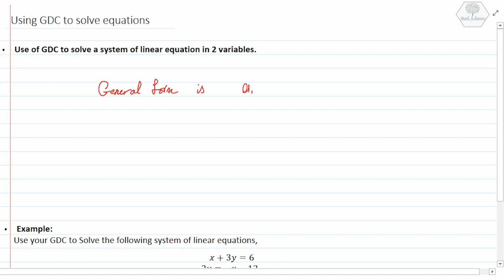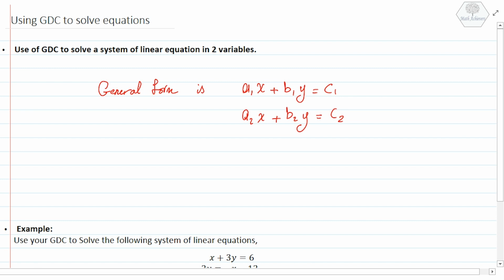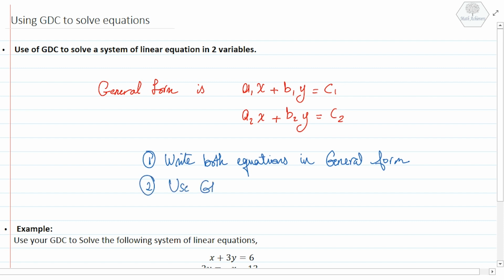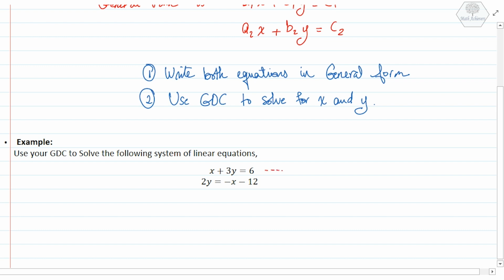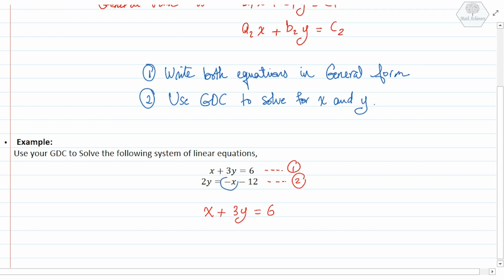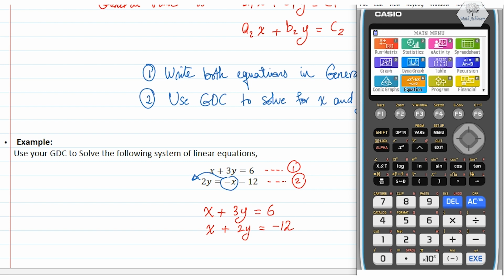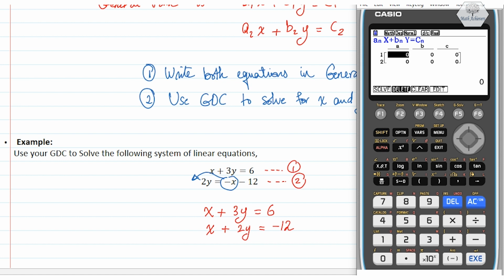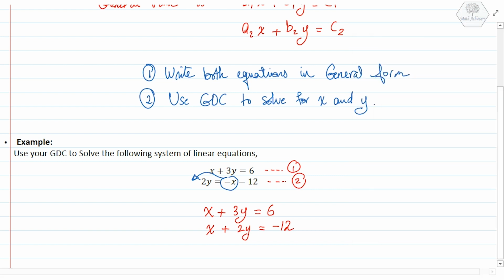15.3 Using GDC to solve equations | Use of GDC to solve system of linear equations in 2 variables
📘 IB Math – Solve Linear Systems Using GDC | Fast Methods for IB Exam Success

In this video from Chapter 15: Using GDC to Solve Equations for IB DP Math AI SL, you’ll learn how to use your GDC to quickly and accurately solve systems of linear equations in two variables. A vital skill for Paper 2 and a game-changer for saving time during your external exam.

✅ You’ll learn:

How to enter systems of equations into your GDC solver

How to use matrix methods or the equation solver app (depending on your calculator)

How to graph both equations and find the point of intersection

Which method to use based on the exam question

Step-by-step IB-style examples

Tips to avoid common mistakes and verify your solutions

IB DP Math Internal Assessment (especially if you’re using systems of equations in real-world modeling)
🔹 My students build confidence, speed, and accuracy — many reach a level 7

🎯 Unlock Your 7 in IB Math – with the right tools and support from someone who marks IB exams.